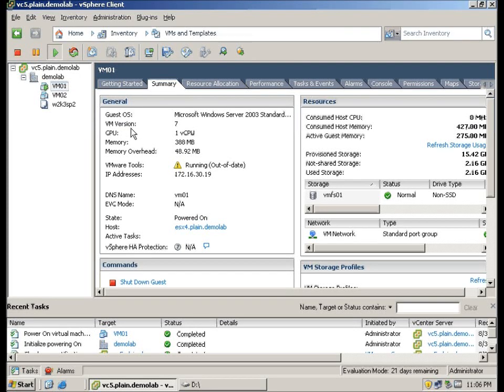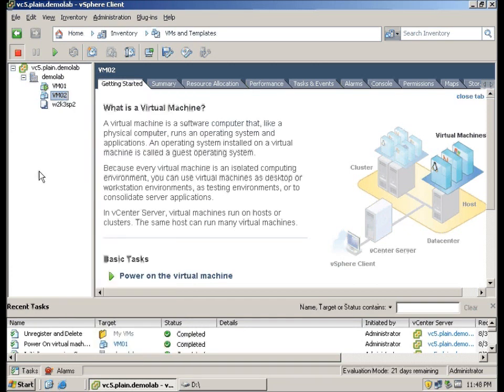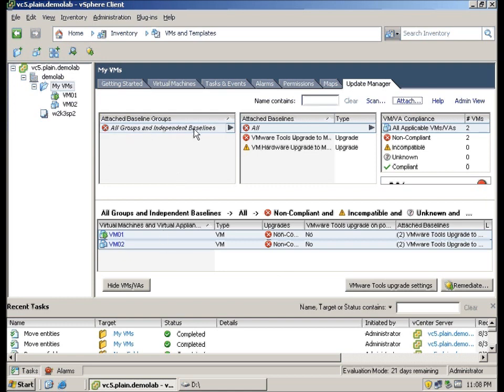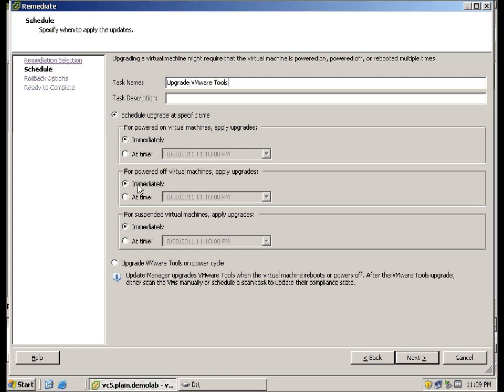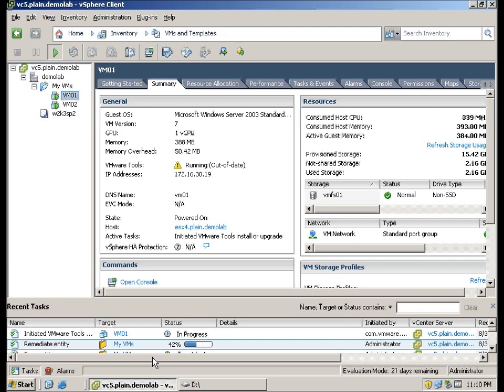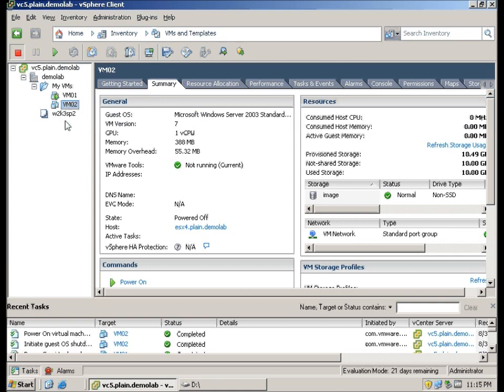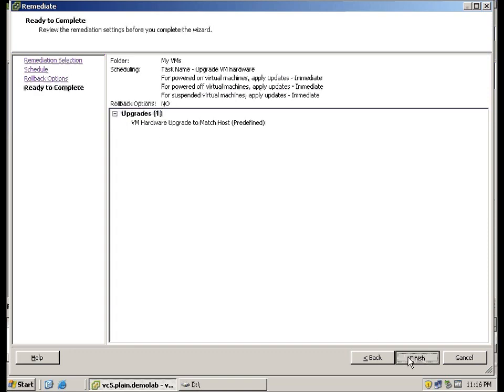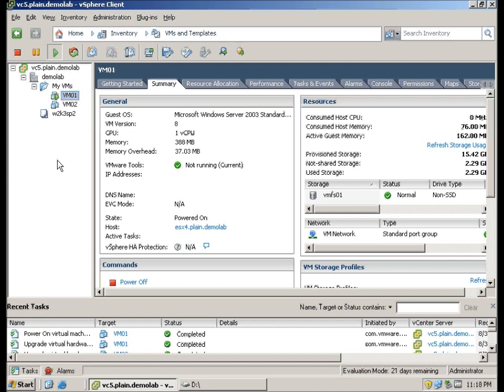Upgrade VMware Tools & virtual hardware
Upgrading VMware Tools and virtual hardware from 7 to 8.